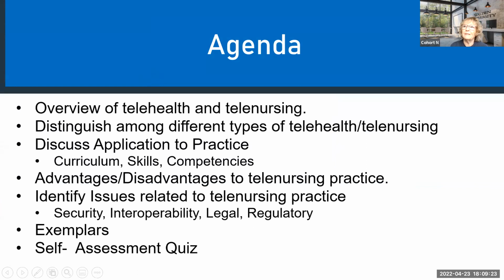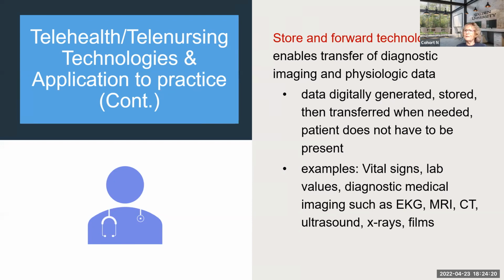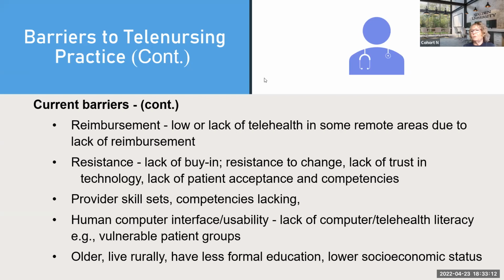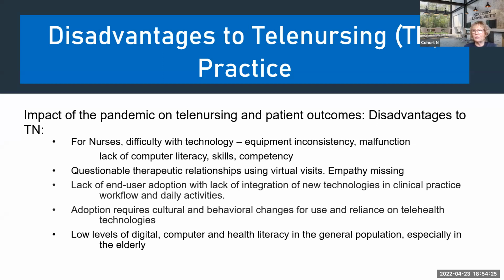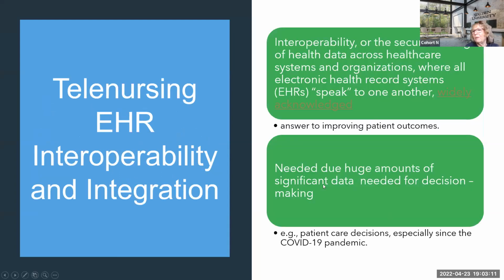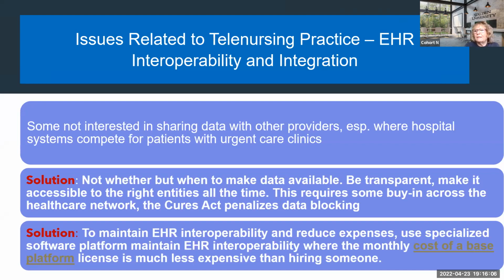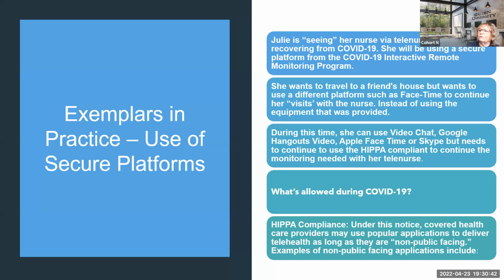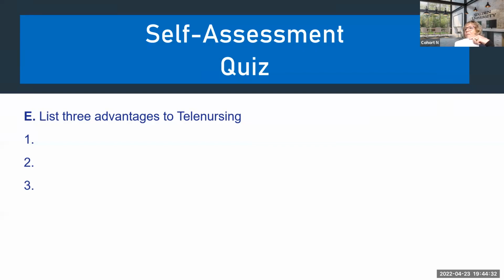Telehealth/telenursing, different types and barriers (2nd session)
Tehran University of Medical Sciences (TUMS), held the 2nd session of the international online short course entitled “Technology Solutions for Telenursing and Generating Knowledge” on Saturday, April 23rd, 2022, at 13:30 (GMT), during which Prof. Carolyn Sipes from the USA joined us and gave an excellent lecture.